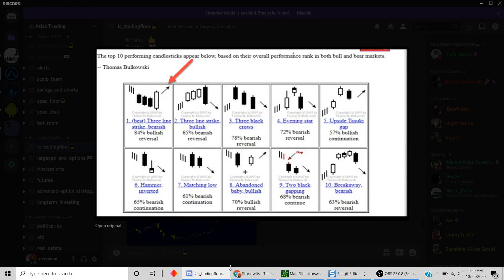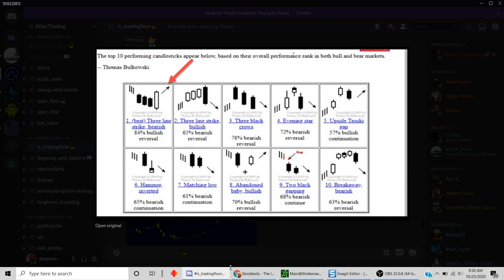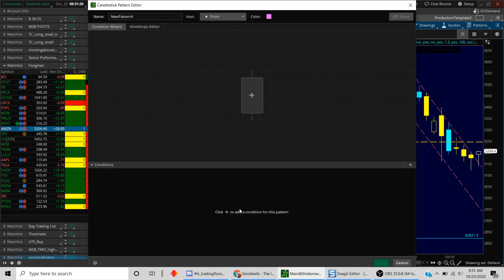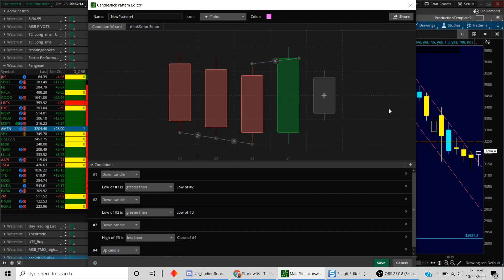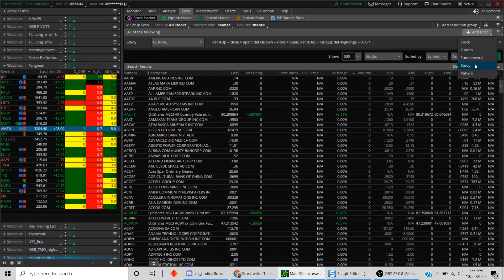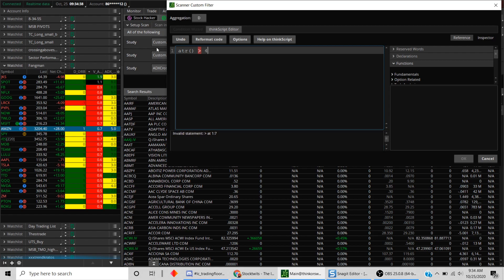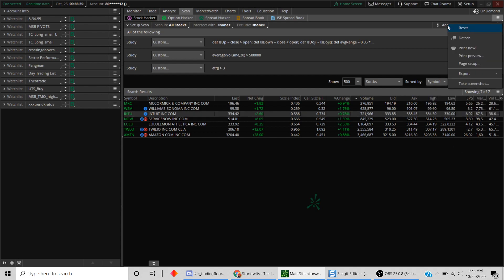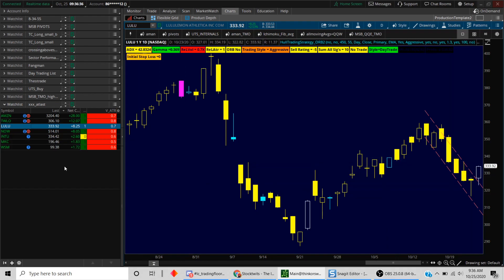How to create a scan on TOS for your favorite Candlestick Pattern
This is a unique way of creating the scan without writing a single line of code